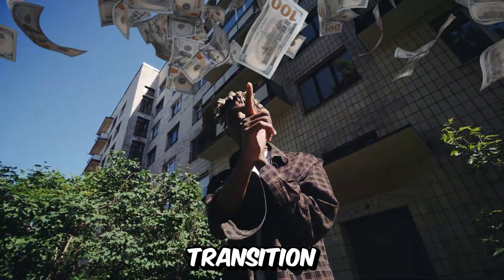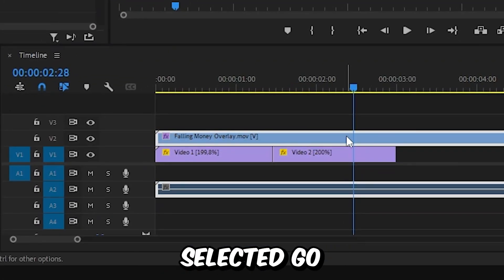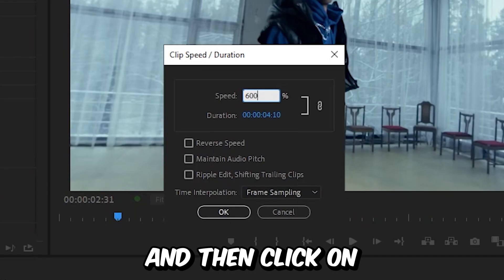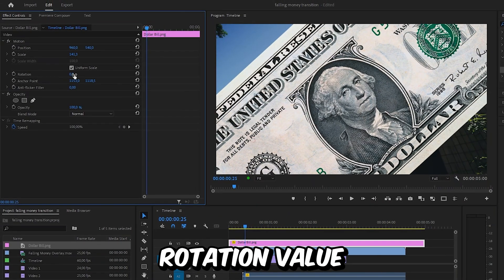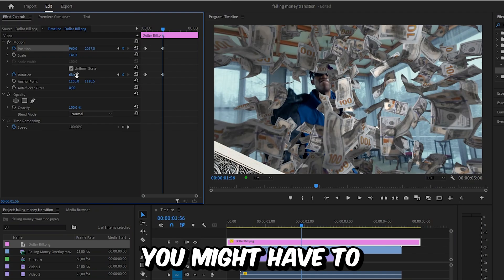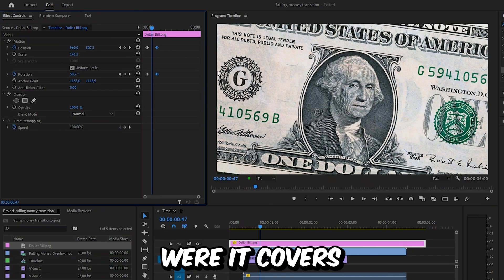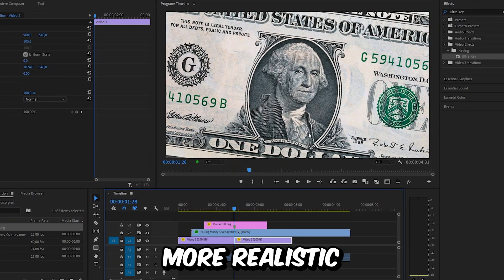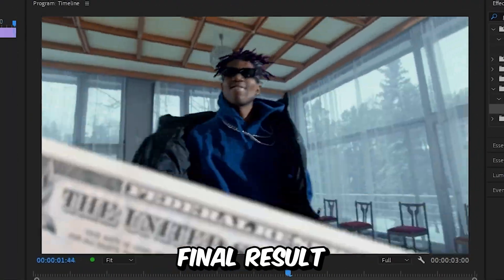How To Make a Falling Money Transition in Premiere Pro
How To create a Money Transition in adobe Premiere Pro 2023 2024

Chapters:
00:00 - Falling money transition tutorial
00:12 - Falling money overlay
00:50 - Making the Dollar bill transition
01:03 - Animating the dollar bill
02:00 - Adding blur